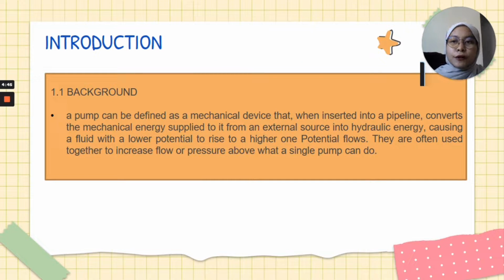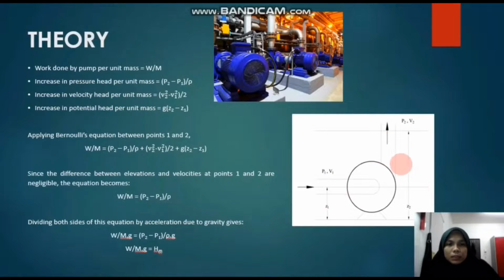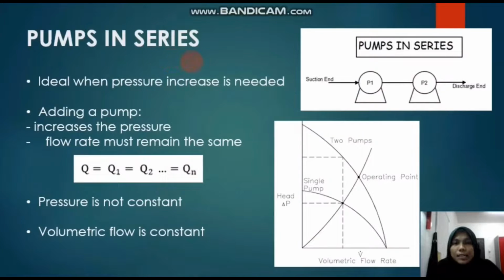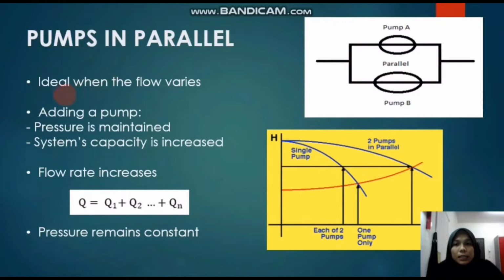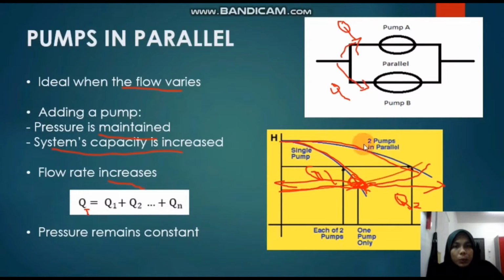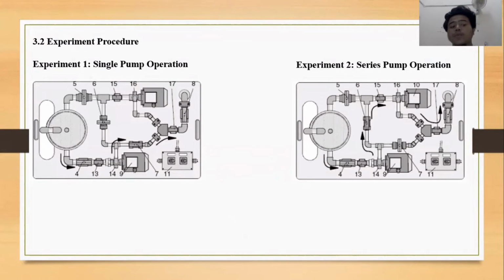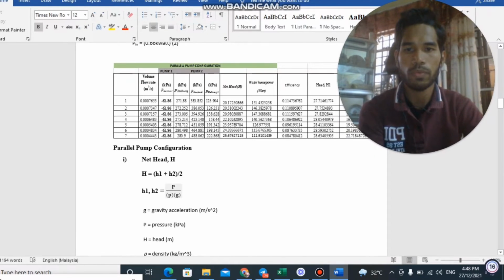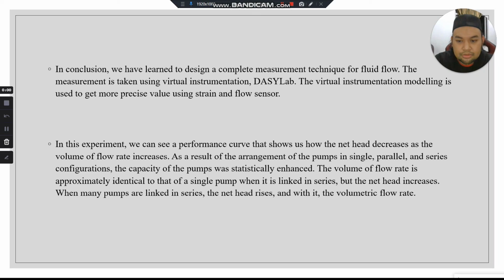Group 3 BMM3521 FLUID LAB